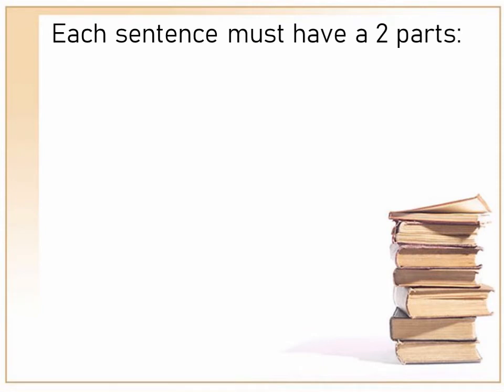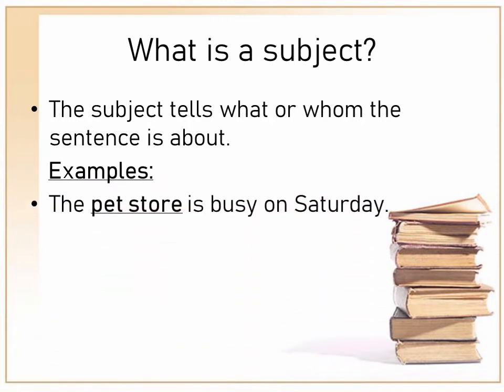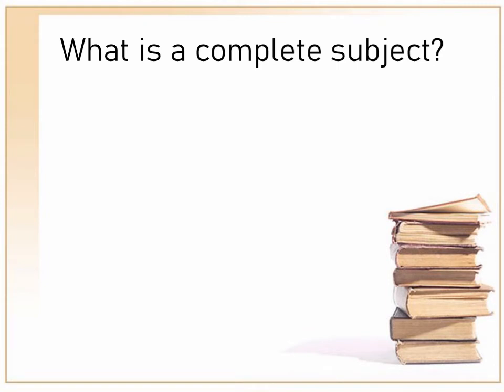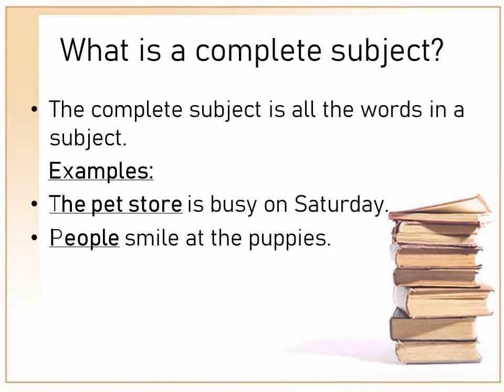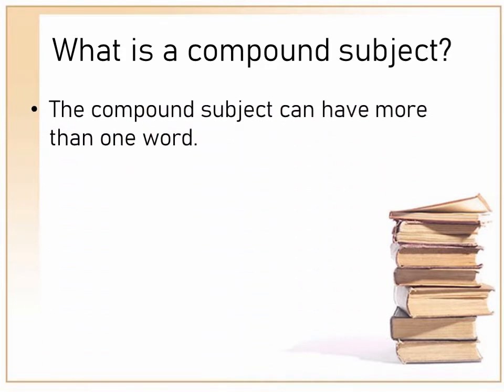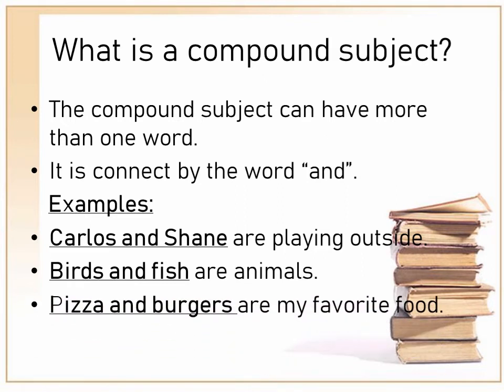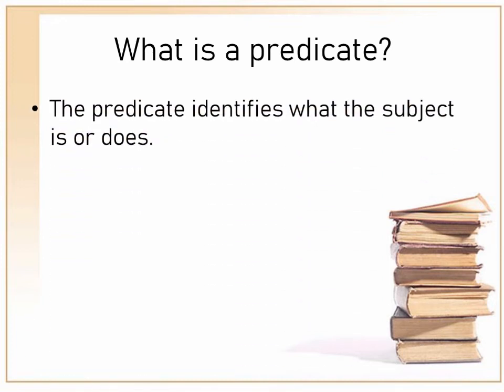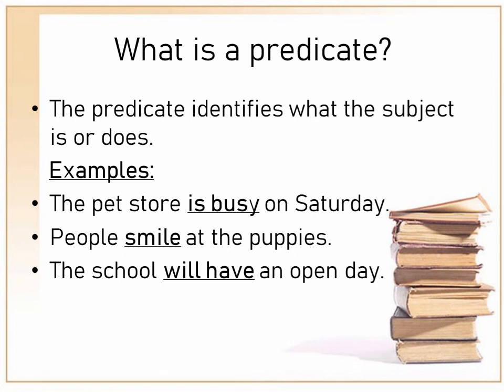Grade 3 - Grammar - Subjects